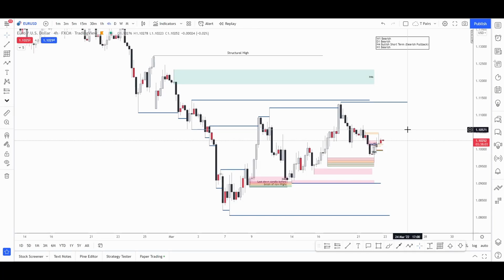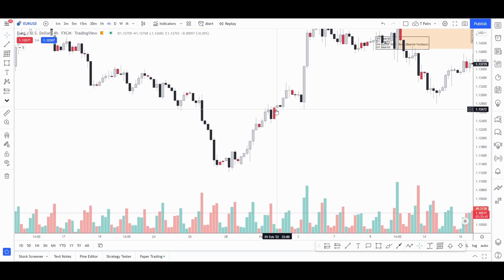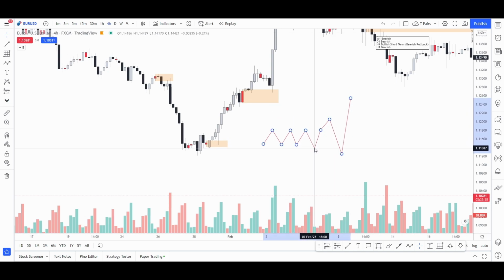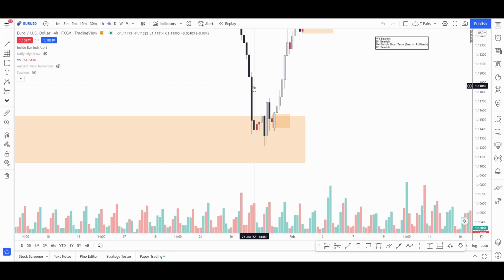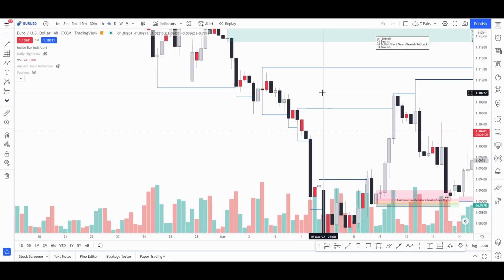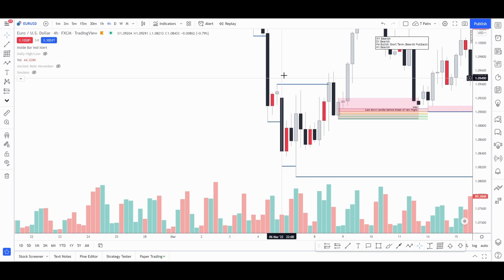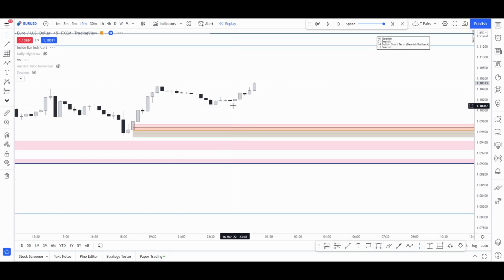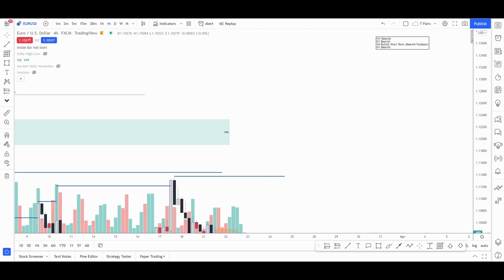Inside Bar Trading Strategy | How I use the Inside Bar to MAXIMIZE Profit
*I’M GIVING AWAY ONE OF MY BEST ENTRY MODELS FOR FREE — AND FTR IS NOW OPEN TO NEW TRADERS.

✅Download the Fakeout Entry Model for free
✅Joining my exclusive community with 3-day masterclass (LIMITED spaces)
✅Gaining access to my 5 profitable stand-alone course strategies
✅Accessing my 2-week trading accelerator programme (LIMITED spaces)
✅Exclusive use of my tools and templates

How I Use the Inside Bar in My Trading Strategy

The Inside Bar is a bit of a mystery to many traders. Despite all my research, I haven’t found a definitive answer as to what it truly represents—so I’ve developed my own theory and integrated it into my trading strategy.

Like any candlestick pattern, the power of the Inside Bar depends on where it appears on the chart. If in doubt—always look left.

How I Use the Inside Bar:

✔ At the apex of a swing – signaling a potential reversal or continuation
✔ Within the middle of a strong trend – confirming momentum and market liquidity shifts

What the Inside Bar Represents (My Theory):

I believe the Inside Bar forms as:
 • Traders close or let go of open positions within a trending market
 • Retail traders get trapped in the wrong direction, creating liquidity for institutions to retest the area before pushing price away

Understanding this allows me to identify liquidity zones and trade more effectively within the market structure.

This is how we trade in FTR Trading, where we offer 7 in-depth courses and 500+ hours of content to help traders master the markets.

TIMESTAMPS:
00:28 - Inside Bar Indicator on TradingView
01:27 - Quick Disclaimer
02:44 - Inside Bars and the Volume Indicator to build my theory
03:03 - Forex Market Liquidity - A really basic theory
04:32 - Volume + Inside Bars = Good times
07:49 - Inside Bar use Example
11:34 - Using an Inside Bar after a Break of Structure (BoS)
12:21 - Lower Timeframe Inside Bar Example
12:42 - Inside Bar Trade that I Missed Recently
14:04 - How I use an Inside Bar in a Trending Market
15:33 - Thank you & Trading Course / Community Update